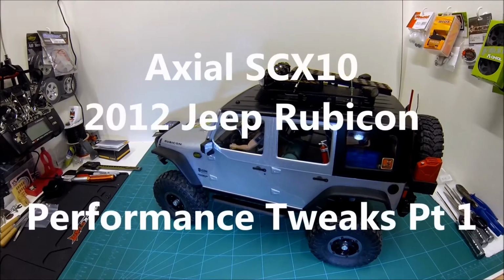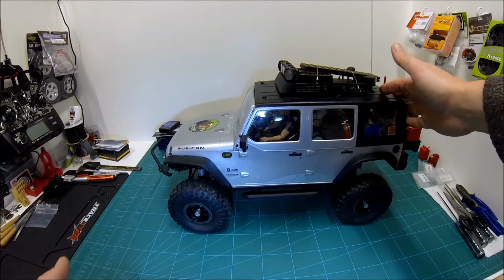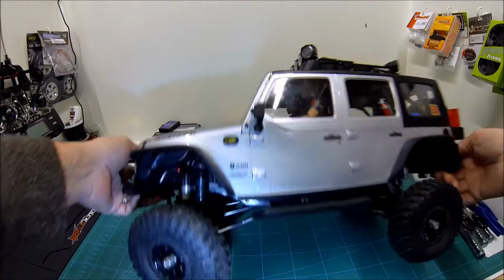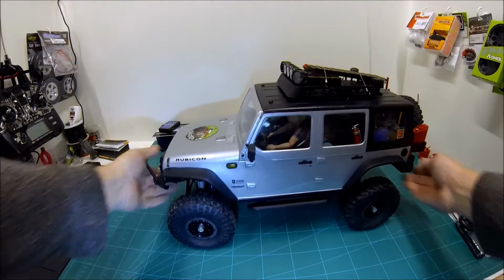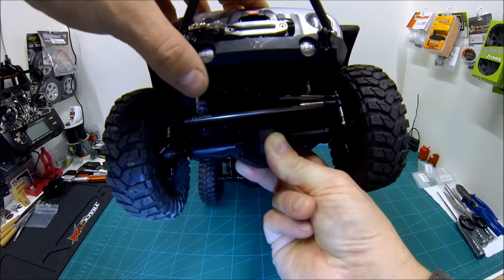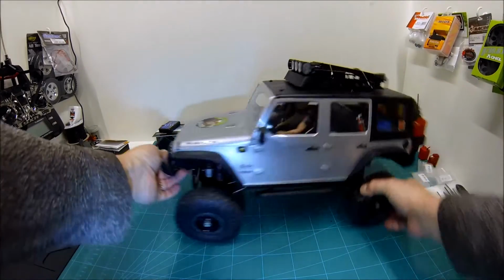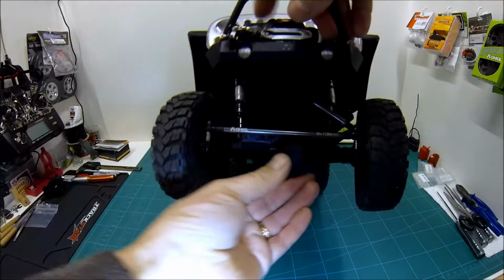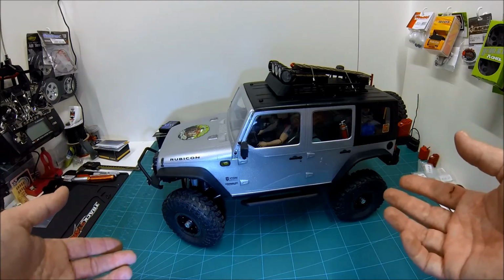Axial SCX10 - Tuning Pt1 - 1st thoughts.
Now that I have been driving the Rubicon a few times (including Class 2 competitions) here are my '1st thoughts' and some issues that need fixing... A few more update video will follow once I have worked through suspension issues, wheel weights, tyre & foam etc. set-ups.